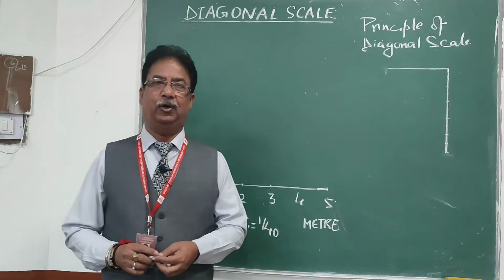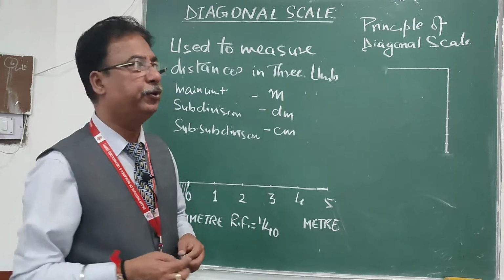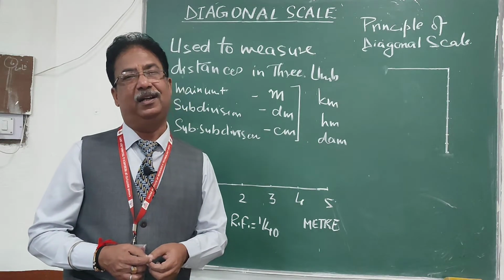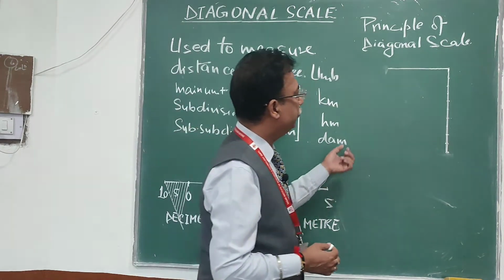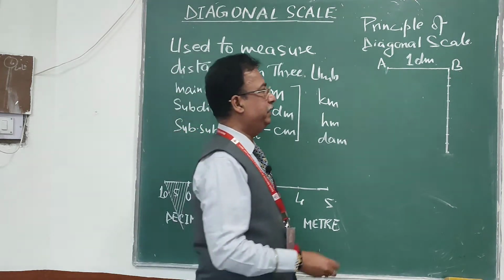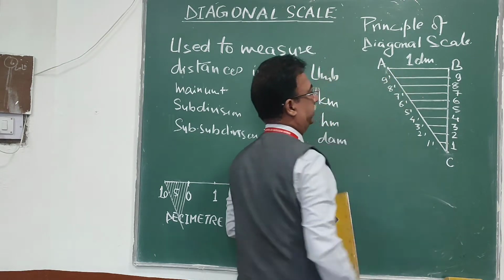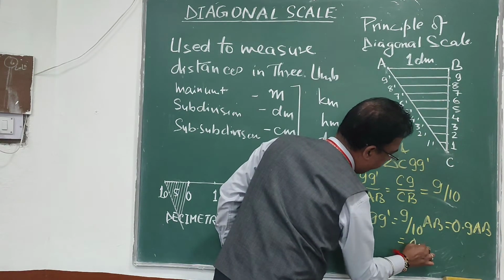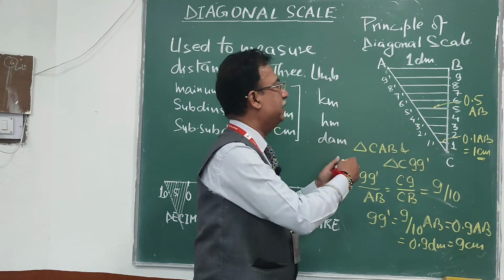Principle of Diagonal Scale by Prof Dileep Jigyasi SIRT The SAGE Group Bhopal 💐🙏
Definition of Diagonal Scale. Concepts about Principle of Diagonal Scale.